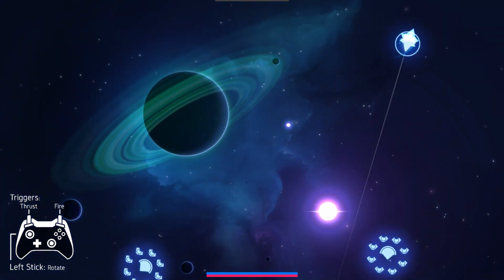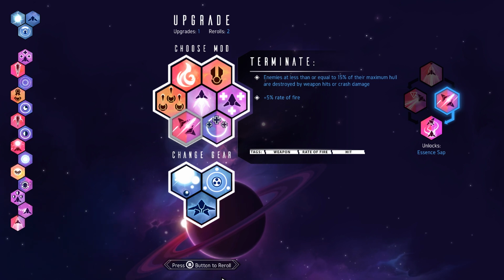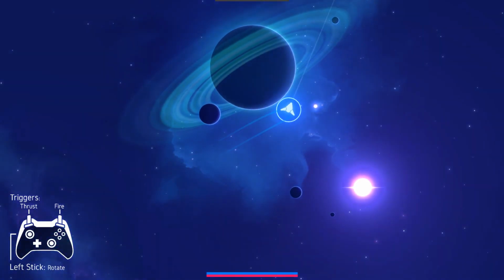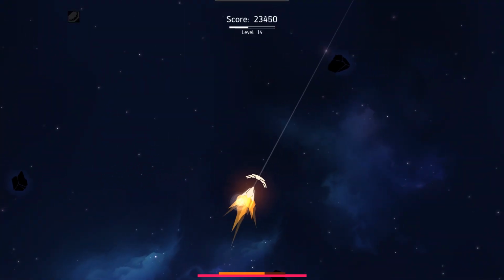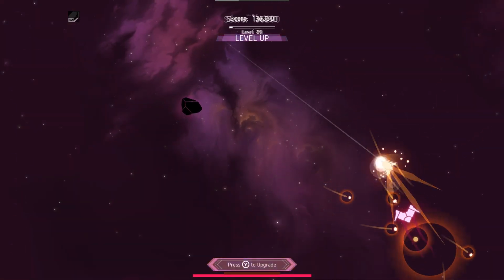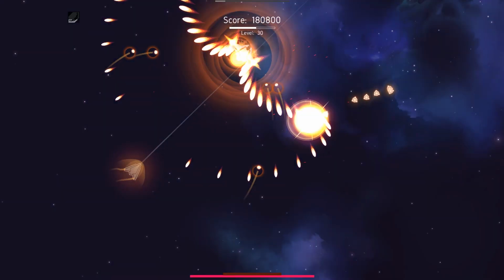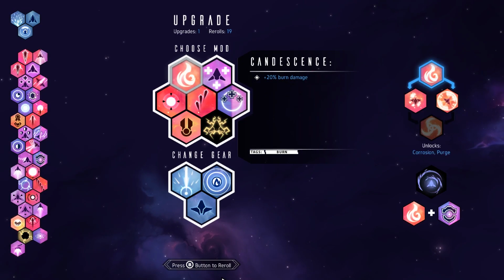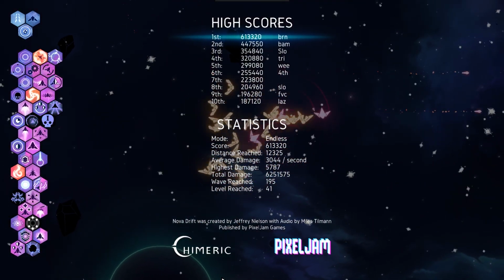Let's Play Nova Drift - PC Gameplay Part 50 - Crash Blaster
The devs are extremely friendly, and are looking to get a lot of feedback to make Nova Drift the best it can possibly be!

- SURVIVE - EVOLVE - DOMINATE -

Nova Drift is a "Roguelite" space shooter which melds a classic arcade experience with modern action-RPG elements. Your ship rapidly evolves as you defeat enemies, allowing you to shape its abilities and weaponry to your desires in a matter of minutes. Unlike many action-RPGs which can absorb hundreds of hours of time, Nova Drift allows you to take a ship build from inception to execution in a single game session.

Features

Create a unique build every run. Games are quick, allowing for rapid experimentation, iteration, and advancement.

Cunning and creativity are rewarded as you chain upgrade modules for powerful synergies.

Access over 100 weapons and mods as you progress and expand your arsenal.

Build to play how you want. Snipe, command a drone army, discharge your shields, charge up, burn enemies with your thrusters, or smash right through them... there's a way to make it work.

Unlock modular challenge modes, providing greater risk and rewards. The stakes are high, as death is permanent!
Every game is randomly generated, keeping the fight intense and unpredictable. Fight through the campaign or play endlessly...

Nova Drift is a living game. Frequent updates will continue to expand the depth and content of the game world.